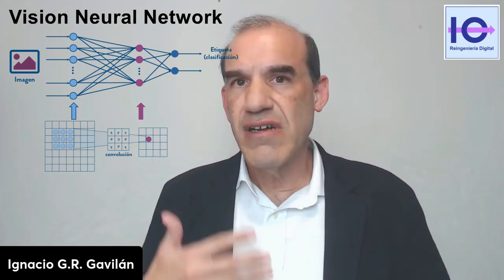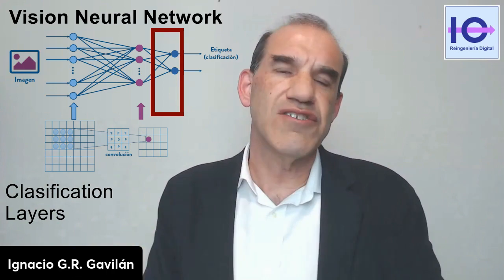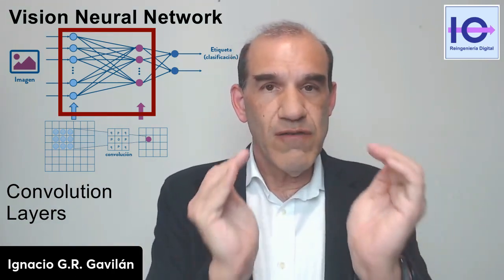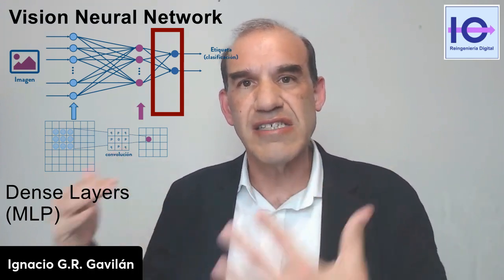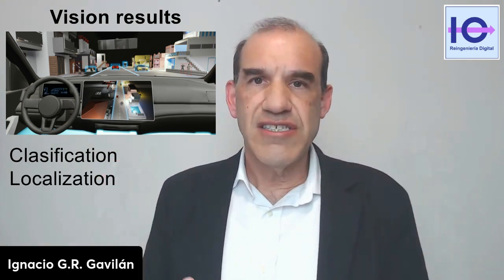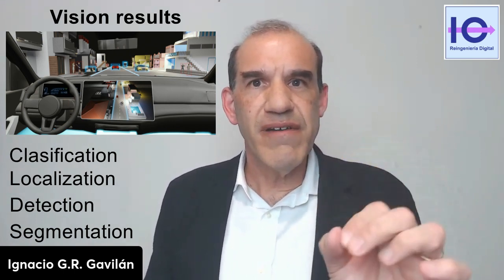The Robot Notes - Robot vision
In this video we explain cameras and computer vision fundamentals and how they are used by robots